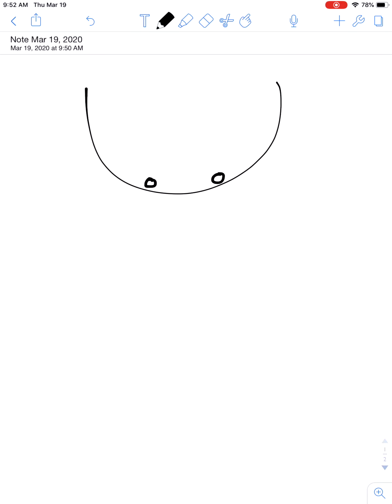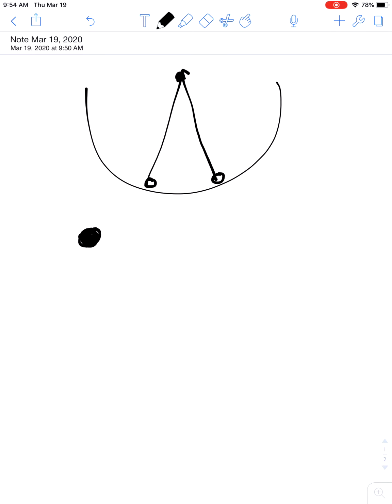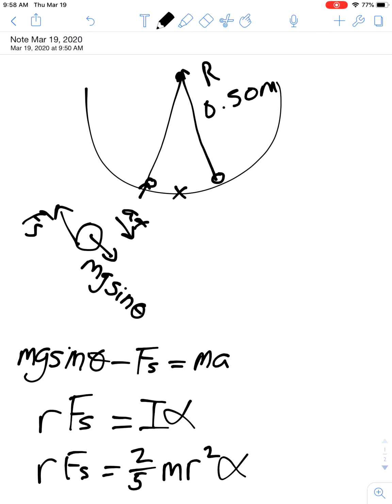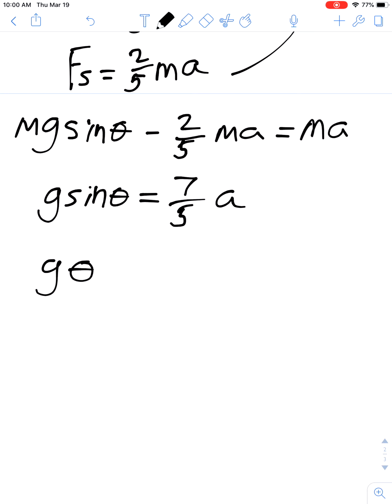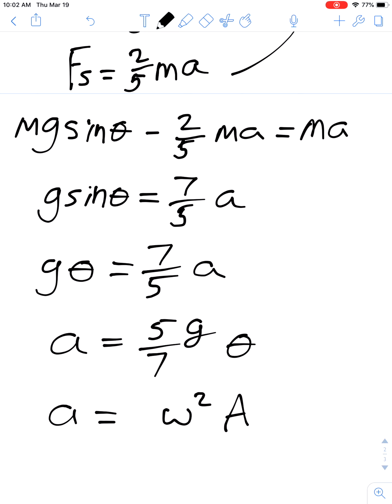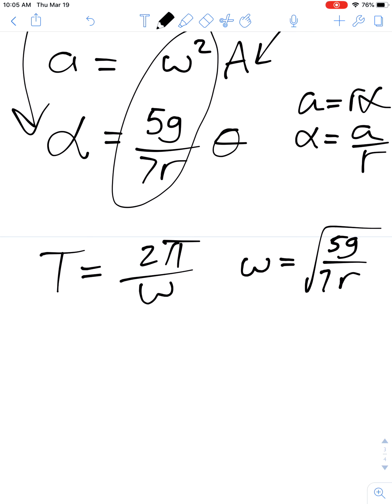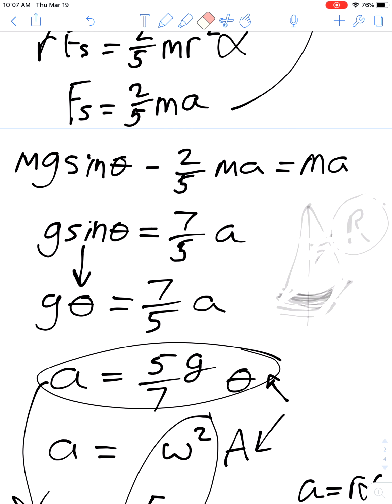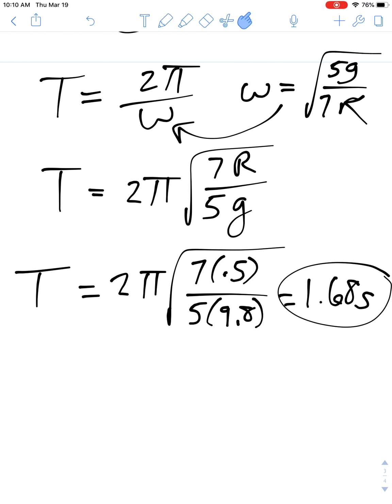Lecture 1 3-19